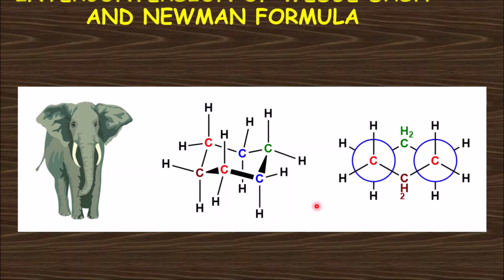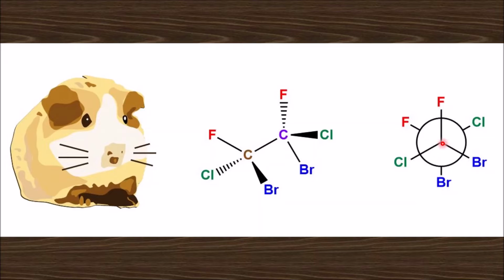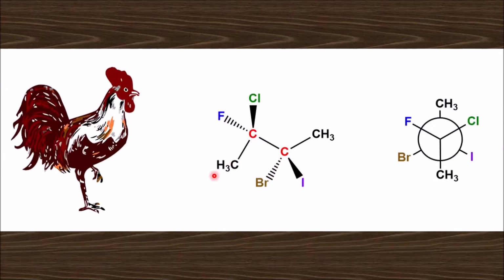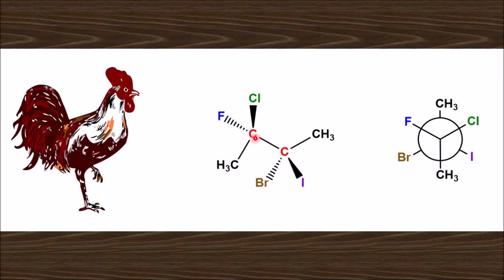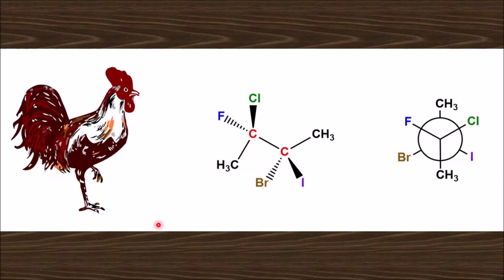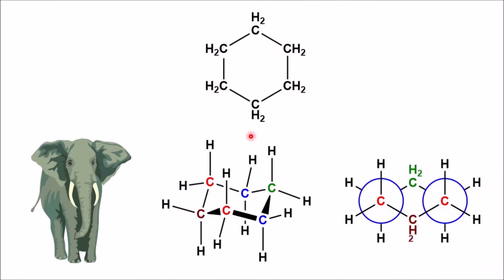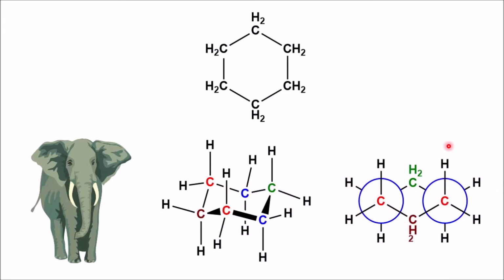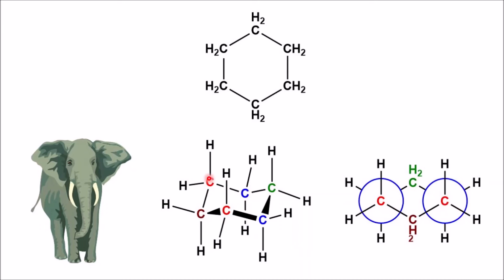Interconversion of Wedge Dash and Newman Projection Formula | Stereochemistry | NEET | JEE | IIT JAM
Hello Everyone!!!

In today's video, we will learn interconversion of Wedge Dash and Newman Projection Formula in molecule with 2 carbons, 4 carbons and cyclohexane molecule.